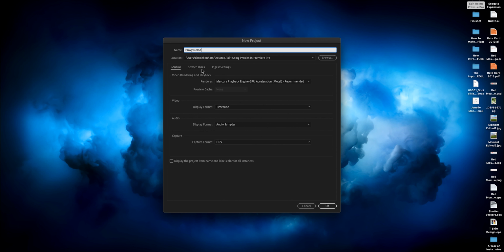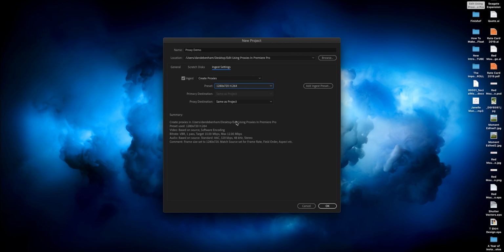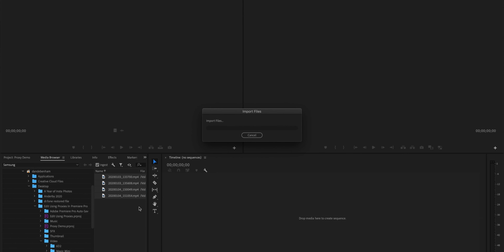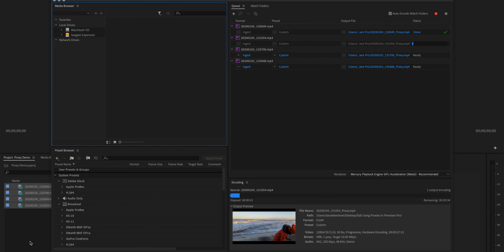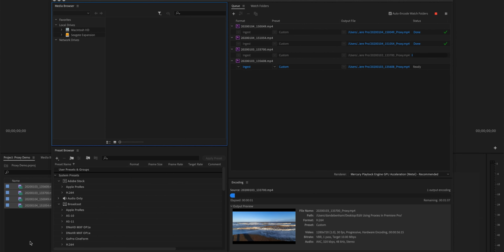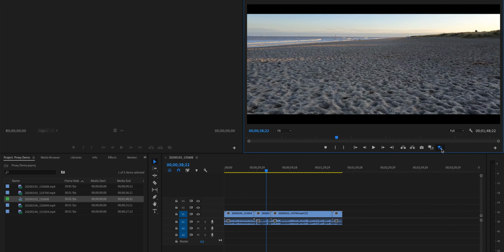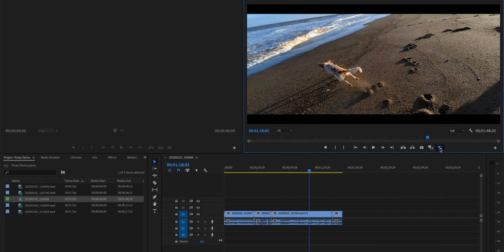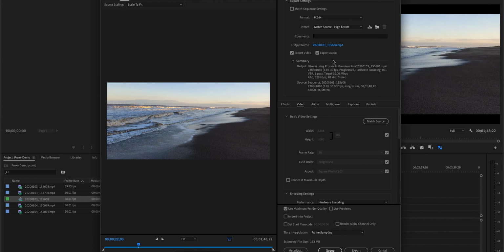EDIT Using PROXIES In Premiere PRO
Learn how to edit using proxies in Premiere Pro to speed up your workflow and get your editing done as fast as possible.